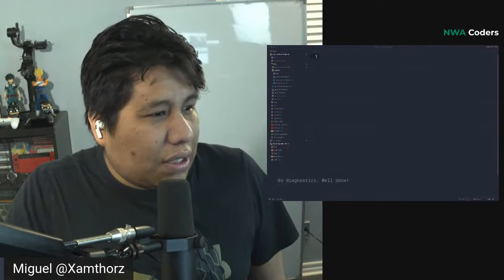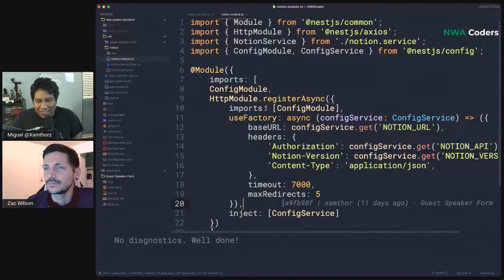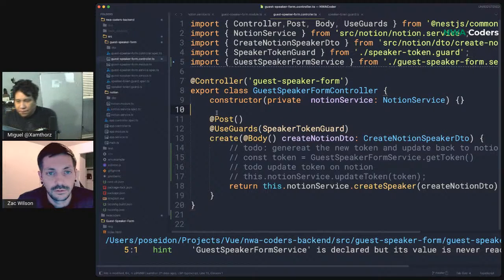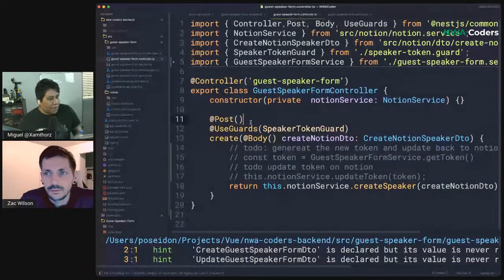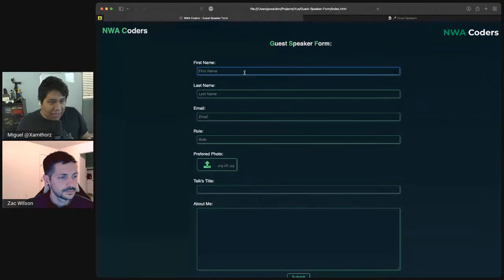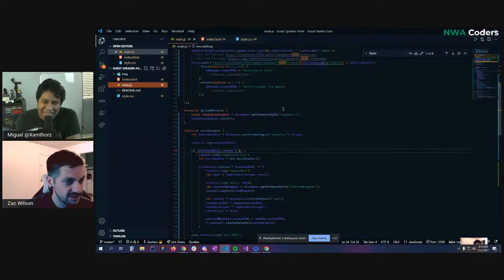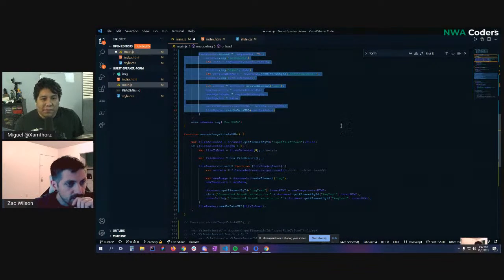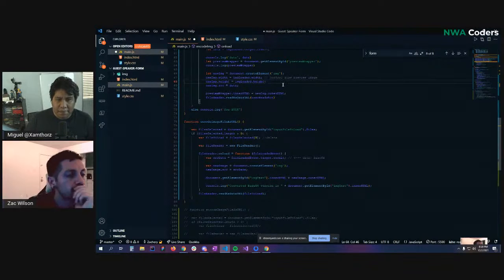Developing Insight: The Redemption: Building a Custom Form for Guest Speakers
We are a community of Developers from Northwest Arkansas. Our aim, is to provide a safe space for developers from all walks of life to continue to grow.